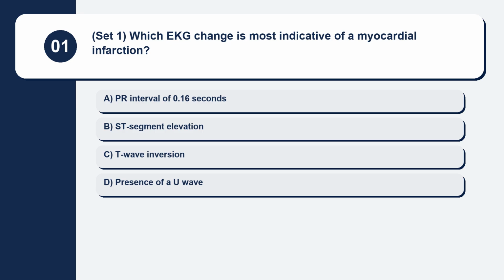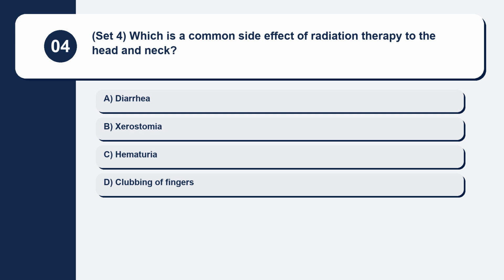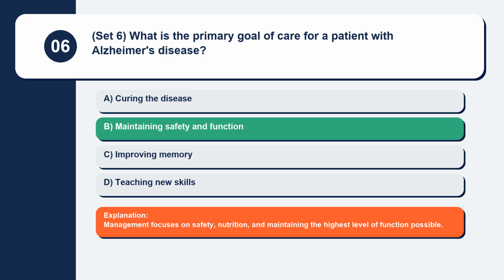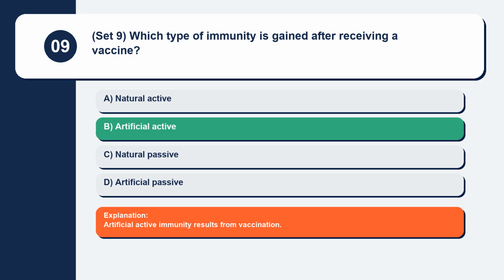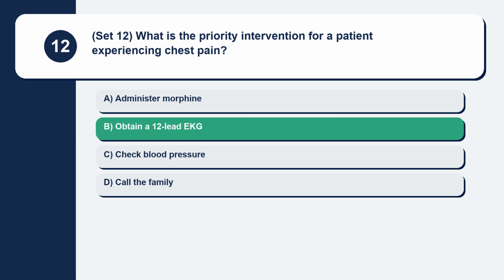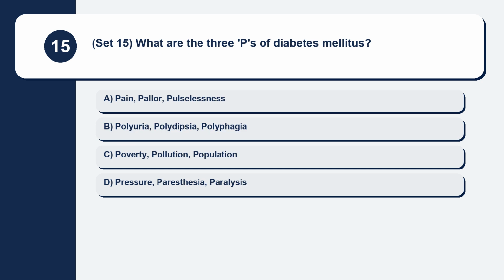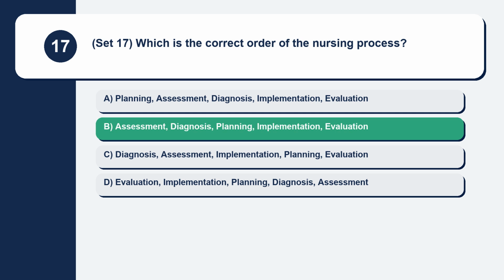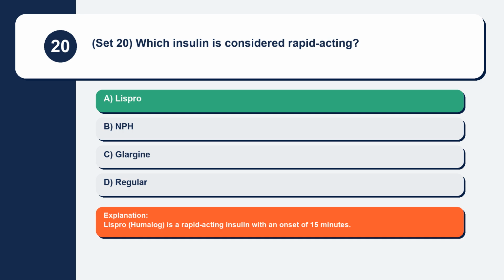NCLEX-RN Practice Test: Stop Paying for Prep and Use These Top-Rated Free Resources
. start practising at;ht**NCLEX-RN Practice Test: Stop Paying for Prep and Use These Top-Rated Free Resources**

Master the NCLEX-RN without breaking the bank by accessing the highest-quality free practice tests available online today. In this video, we reveal exactly where to find realistic RN NCLEX practice questions that mirror the actual exam format to ensure you pass on your first attempt.

Preparing for the nursing boards is one of the most stressful periods in a healthcare student's career, and the high cost of premium prep courses shouldn't be an added barrier to your success. Many students ask, "is the RN NCLEX practice test free?" and the answer is a resounding yes—if you know where to look. We have meticulously vetted the most reliable platforms offering free NCLEX-RN practice exams to help you gauge your readiness, identify your knowledge gaps, and master the critical thinking required for the registered nurse license.

Our strategy focuses on high-yield nursing concepts and the "Next Gen" NCLEX (NGN) format, ensuring you are comfortable with case studies, drag-and-drop, and the dreaded Select All That Apply (SATA) questions. Utilizing a free NCLEX-RN practice test isn't just about answering questions; it’s about understanding the rationales behind every correct and incorrect choice. We break down the best sites that provide detailed explanations, allowing you to transform every practice session into a comprehensive review of pharmacology, medical-surgical nursing, pediatrics, and psychiatric care.

By the end of this video, you will have a curated list of study tools that provide a realistic simulation of the Computerized Adaptive Testing (CAT) environment. This helps reduce test anxiety and builds the mental stamina needed for the 5-hour exam window. Stop overspending on expensive subscriptions and start using these proven, cost-effective methods to secure your RN credentials.

* **0:00** – The Truth About Free vs. Paid NCLEX Prep
* **1:45** – Top 3 Trusted Websites for Realistic RN Practice Questions
* **3:30** – How to Identify High-Yield Nursing Content
* **5:15** – Breaking Down the Next Gen NCLEX (NGN) Scoring System
* **7:40** – Mastering Select All That Apply (SATA) with Free Tools
* **10:10** – The Best Way to Use Question Rationales for Maximum Retention
* **12:45** – Creating a 30-Day NCLEX Study Schedule on a Budget
* **15:20** – Final Checklist: How to Know You’re Ready to Test

This channel is your ultimate resource for navigating the challenges of nursing school and the professional healthcare world. We specialize in providing evidence-based study strategies, simplified breakdowns of complex medical concepts, and career advice for aspiring and new nurses. Our mission is to empower the next generation of Registered Nurses by making high-quality education accessible to everyone, regardless of their budget.

We post weekly content designed to help you crush your exams and excel in your clinical rotations.

**Join the Conversation:** Which nursing subject is giving you the most trouble right now?